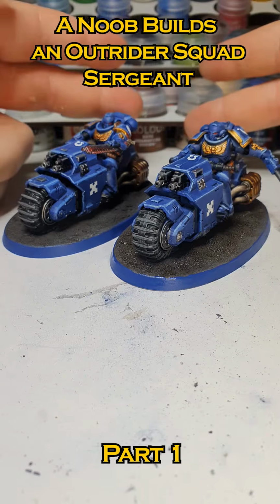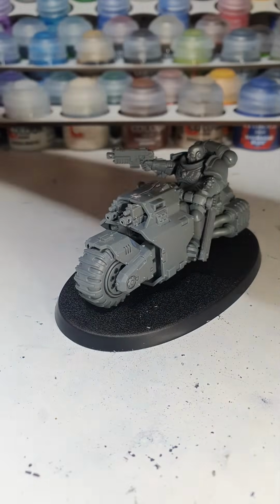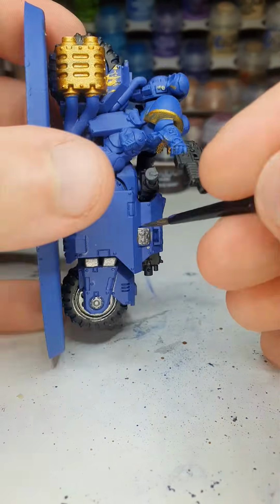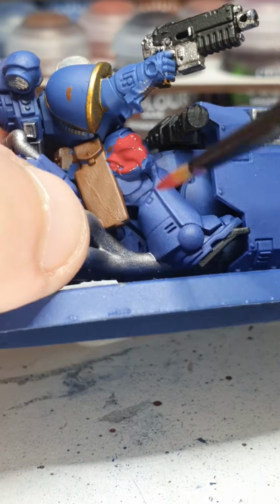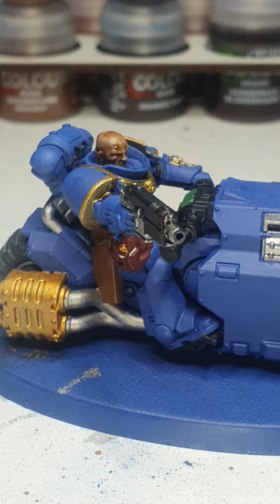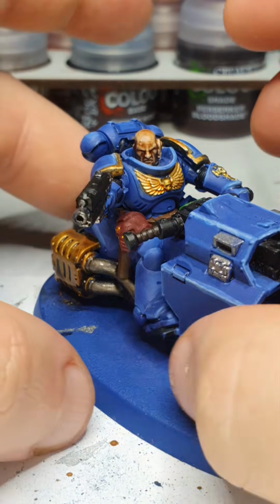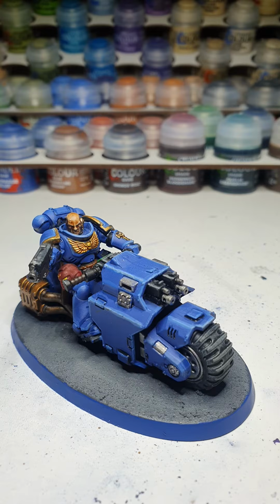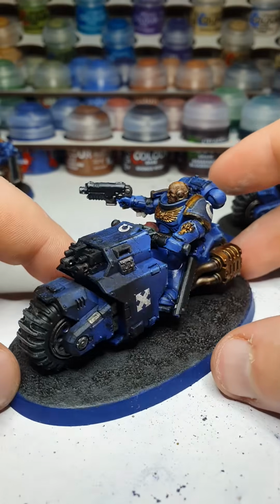A noob builds an Outrider Sergeant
With lots of 40K lore knowledge but absolutely zero model building or painting skills, a noob decides to blindly take the plunge. Maybe one day he'll get good, but until then you can watch him blunder along into the hobby of miniature painting!

this is the supercut of 59 YouTube shorts